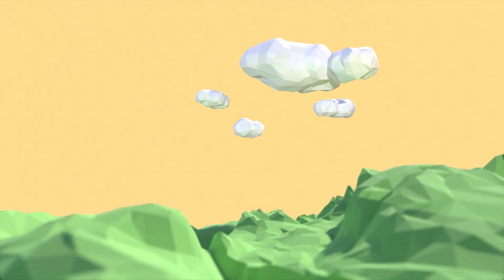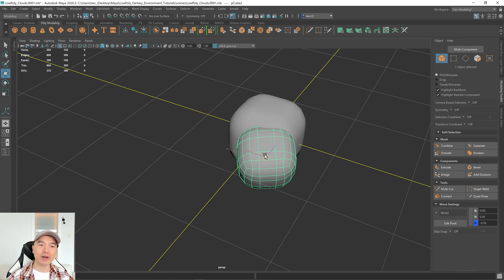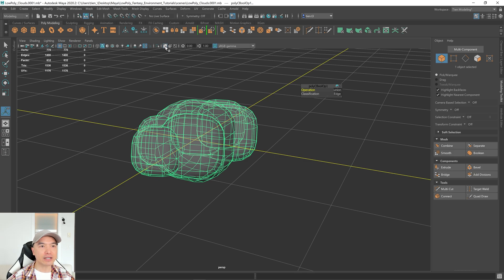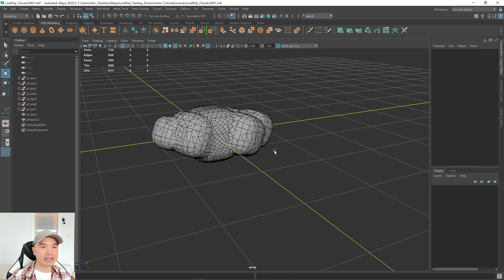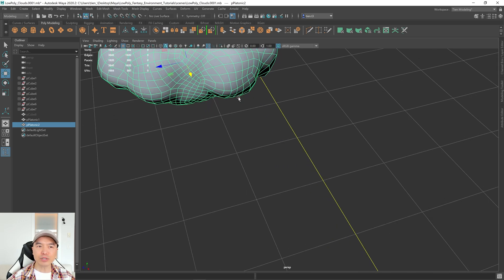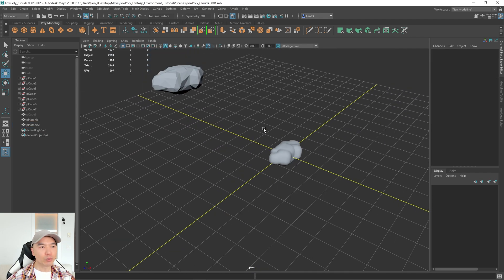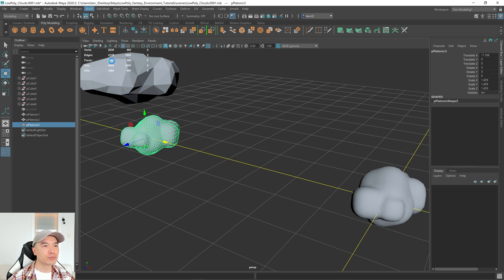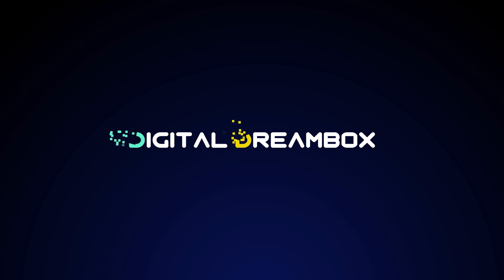Model Low Poly Clouds In Maya | Simple Clouds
In this tutorial on how to Model Low Poly Clouds In Maya we will look at the process of creating fun looking clouds for your games and projects. This is a beginner friendly tutorial and part of the Low Poly Art Series.